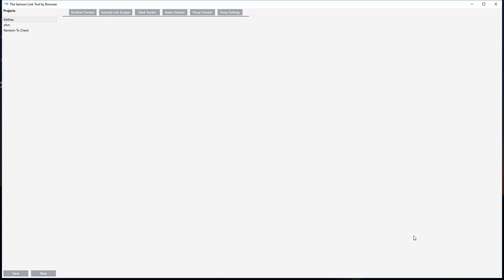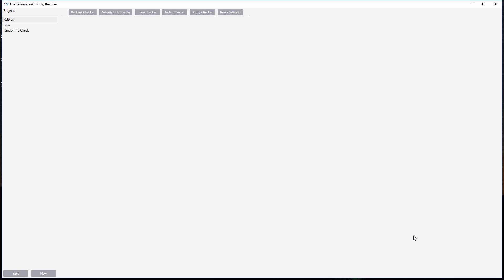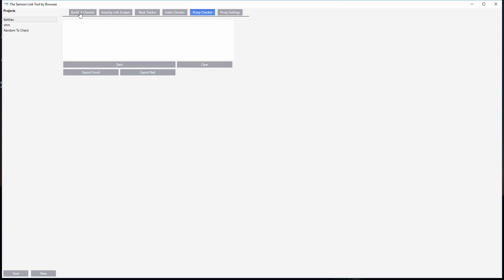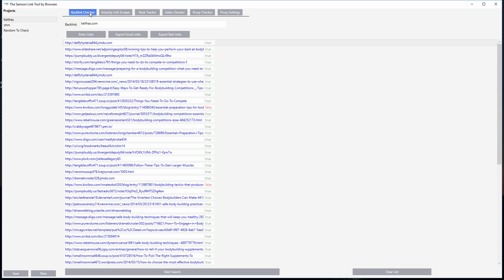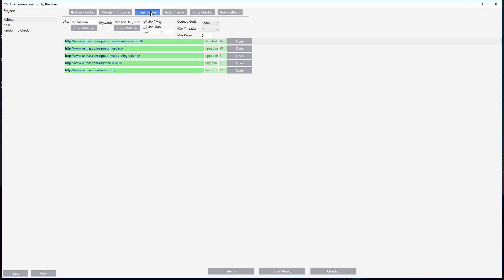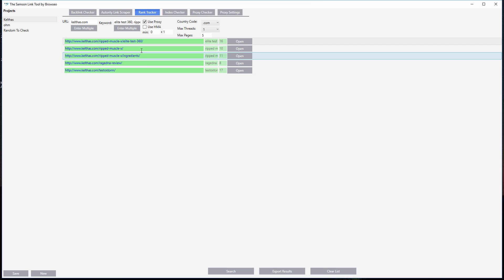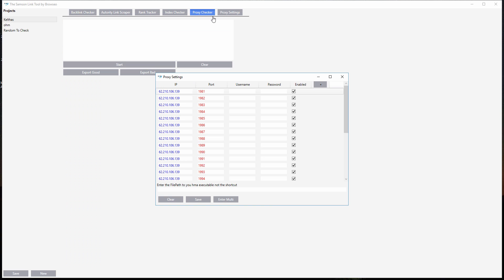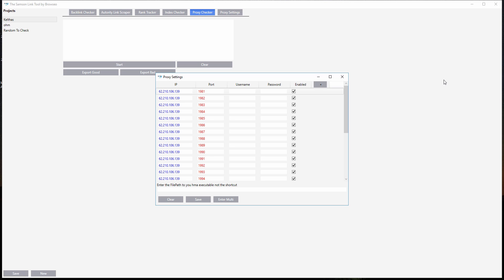Rank TRacker, Proxy Checker, Index Checker and Backlinks Checker The New Samson Link Tool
get the tool. Rank track, backlink live checker, proxy tester and checker check for sites indexed with the samson link tool..